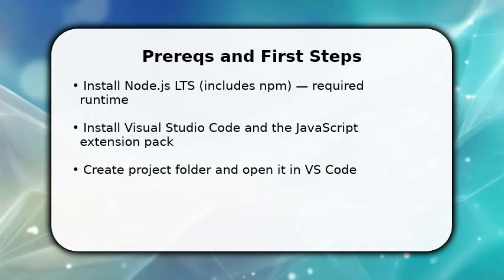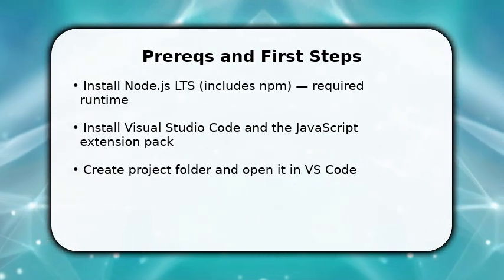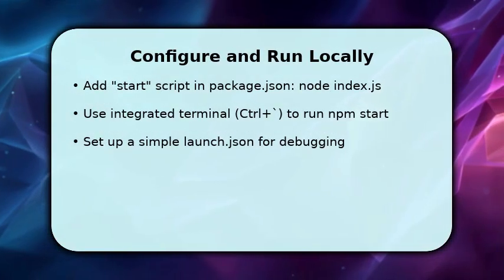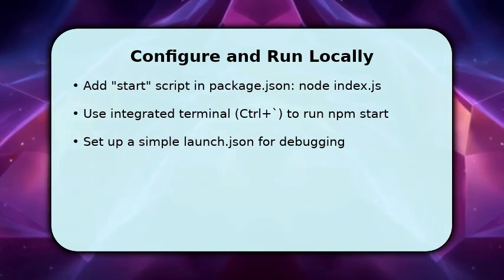How to Make Javascript Work in Vscode (easy Method)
How to Make Javascript Work in Vscode (easy Method) | 🔒 Surfshark VPN Deal — Stay private and secure. $1.99/mo + 3 Months Free ▸

Learn the straightforward steps to enable JavaScript support in Visual Studio Code. This video guides you through setting up your environment for coding with ease, including extensions installation and configuration tweaks.

Visual Studio Code, JavaScript setup,